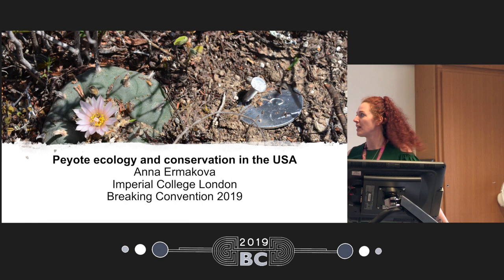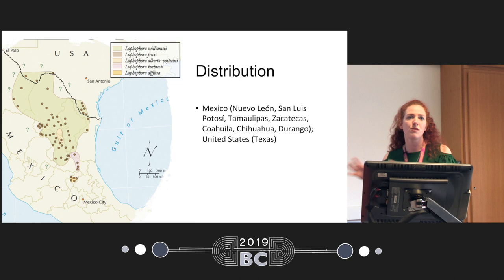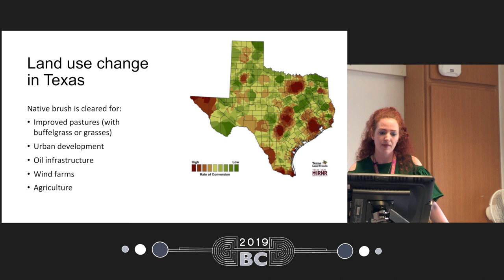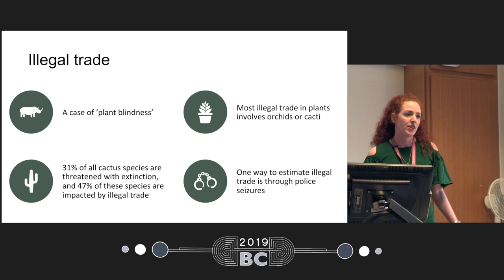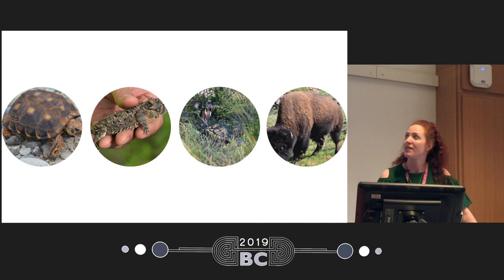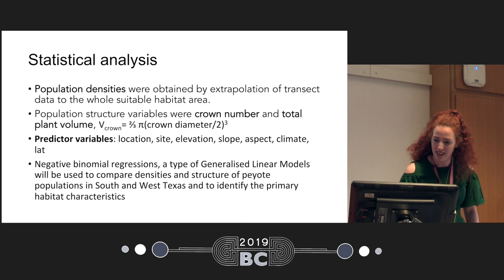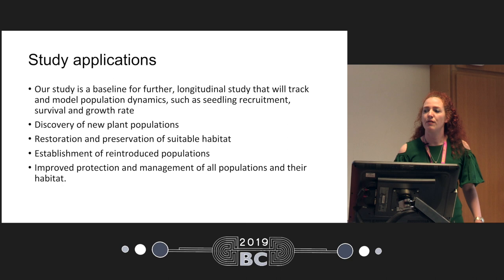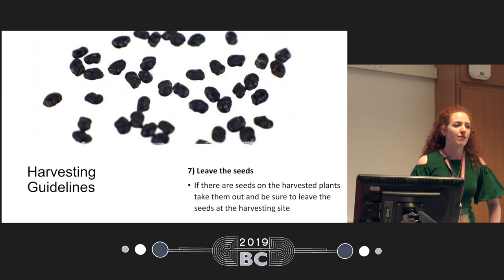Anna Ermakova - Peyote Conservation in the USA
Lophophora williamsii (peyote) is a small psychoactive cactus growing in Mexico and Texas, USA. It has considerable cultural, religious and medicinal significance to many indigenous peoples of North America. Harvesting pressure, combined with increasing threats from habitat conversion to grazing and agriculture, as well as poaching, are rapidly decimating peyote populations. The latest assessment from the International Union for Conservation of Nature (IUCN, 2013), lists this cactus as vulnerable, however, the reports dating back as far as 30 years already note the decline and decimation of the natural populations.

I will present current knowledge of peyote ecology and conservation, with a focus on the study done in collaboration with Professor Martin Terry and Keeper Trout of the Cactus Conservation Institute. In this study we assess the health and density of peyote populations in Southern Texas, where most of commercial harvesting in the USA takes place and compare it to populations from West Texas. I will also discuss the other aspects of legal and illegal peyote harvesting in Texas. Our findings will have direct impacts on the peyote conservation and long-term conservation plan for this species in the USA.

Anya has a motley background and broad research interests combining nature conservation, ethnobotany, neuroscience and psychiatry, and somehow those diverse paths interweave and connect through psychedelic science. Anya worked at the forefront of psychedelic research as a science officer at the Beckley Foundation, and has provided psychedelic welfare and harm reduction services with PsycareUK and Zendo.

Deep love for nature and wildlife has motivated Anya to study biology at the University of Edinburgh, while a quest to understand altered states of consciousness has prompted her to specialise in neuroscience and later continued during her PhD at Cambridge, where she investigated the origins of psychosis. She then worked for the NHS, developing and trialing a new psychosocial intervention for psychosis. After a brief stint as a clinical trial manager, she had decided to pursue her passion for nature, by studying Conservation Science at Imperial College London.

Filmed at Breaking Convention 2019